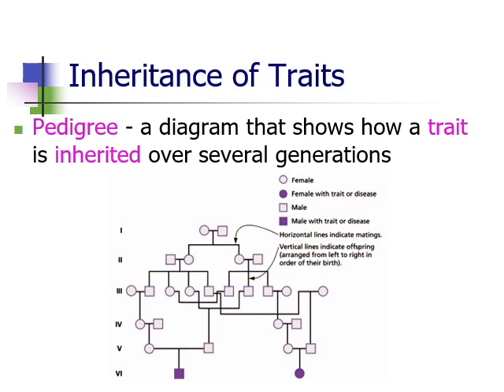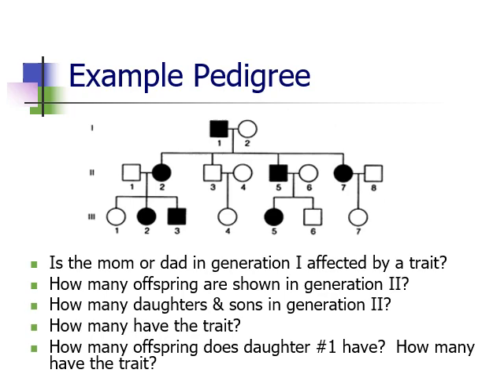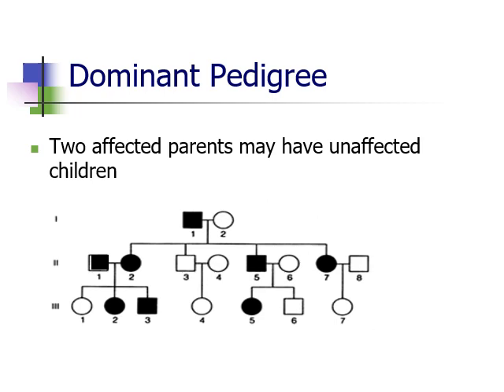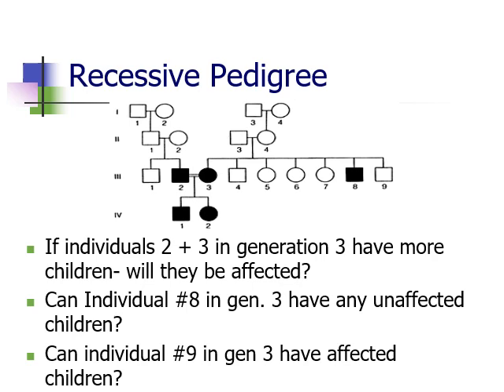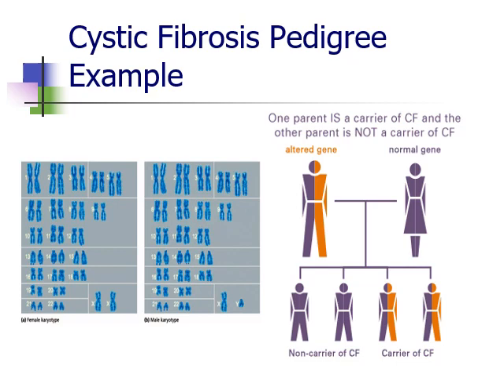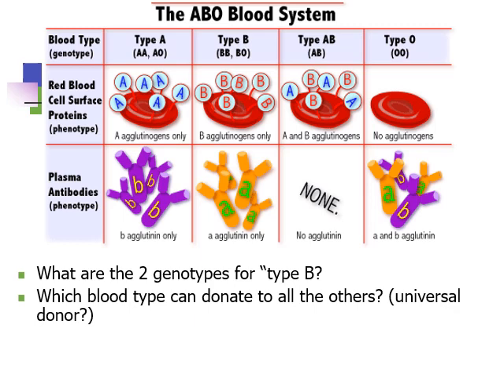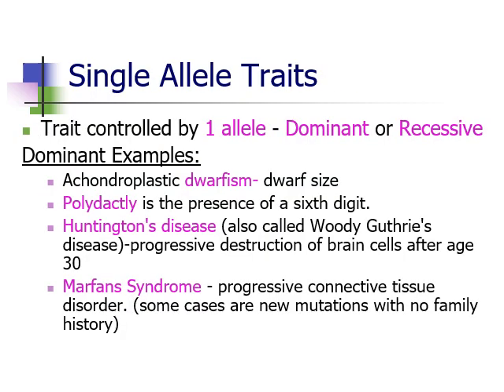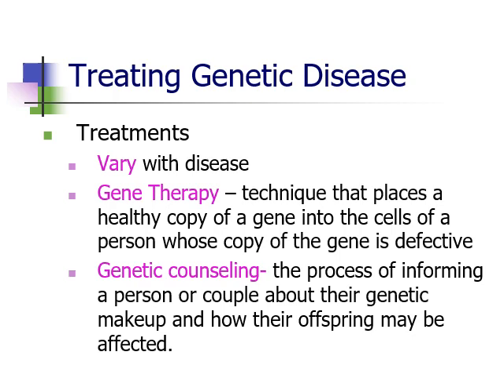Chapter 12 Inheritance Part 3